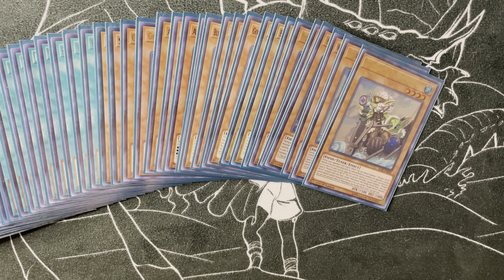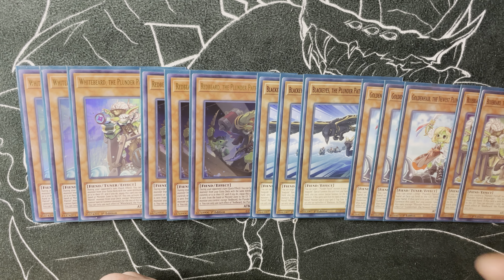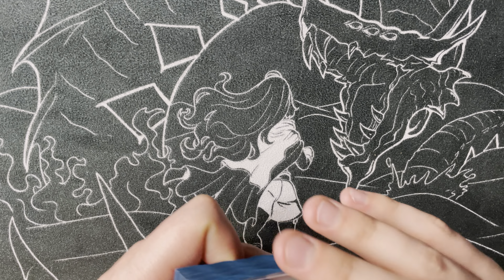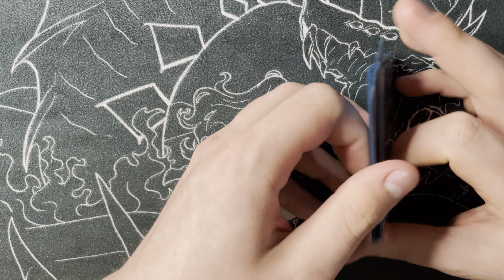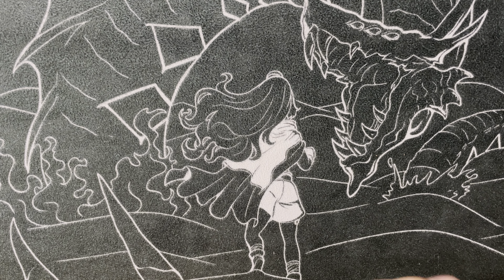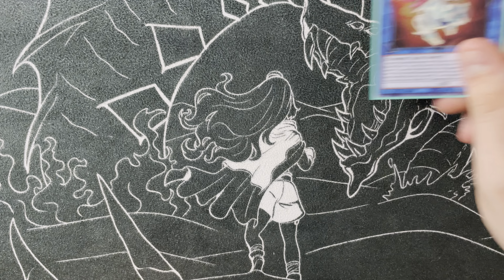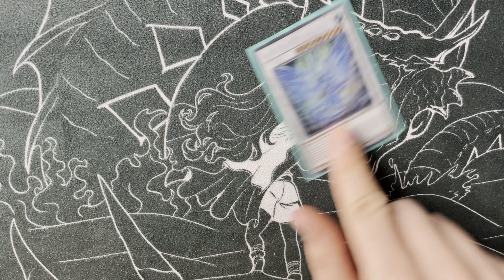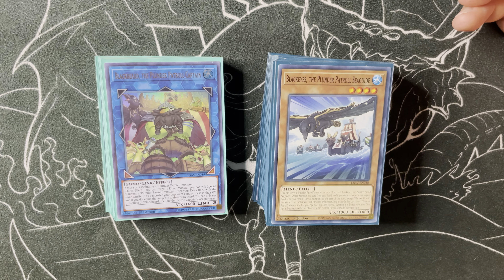PLUNDER PATROLL *competitive* Yu-Gi-Oh! DECK PROFILE! [justnutz]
Blackeyes is such a beauteous card for this deck, so i hope you like my list:P

LMK down below on what you would change about the list!